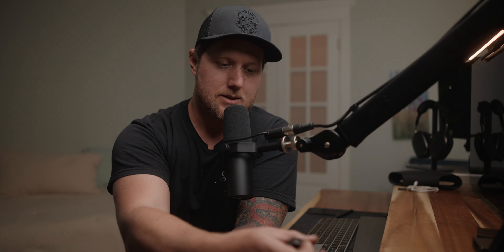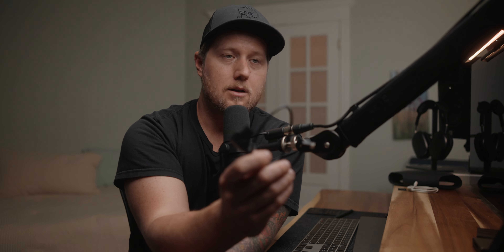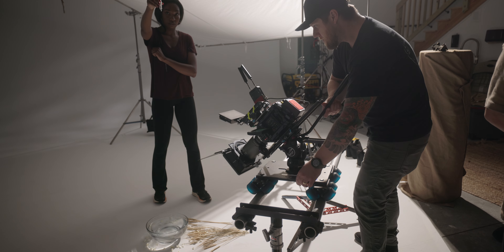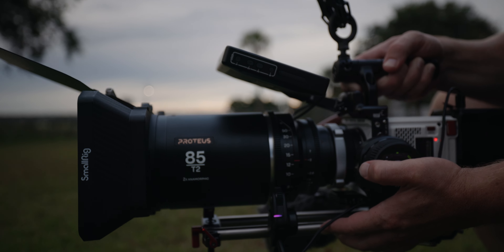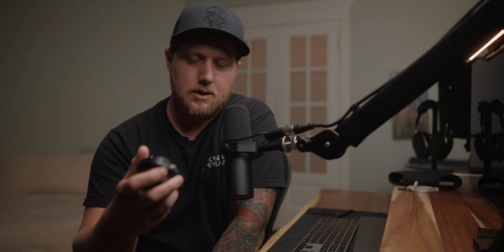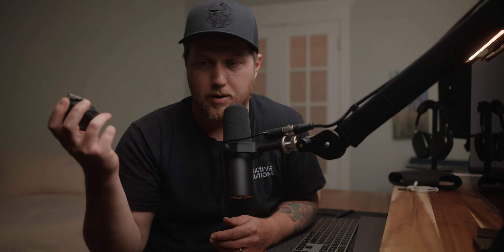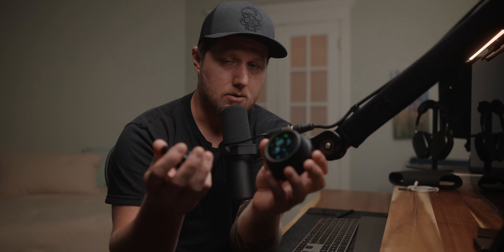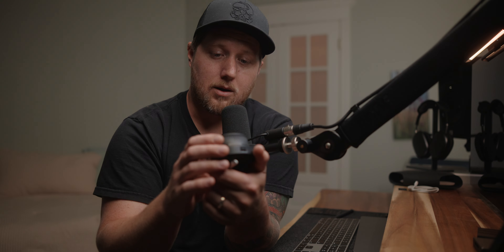Tilta Nucleus Nano II | Long Term Review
LIGHTS (there are so many...some of my fav's)